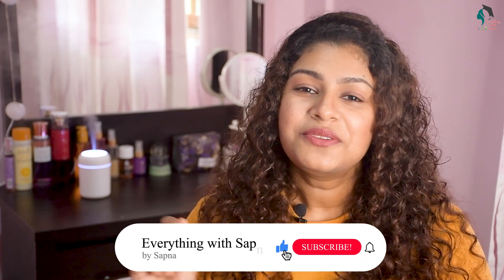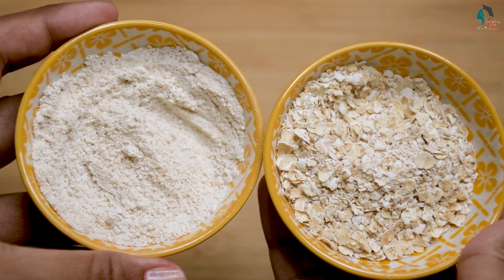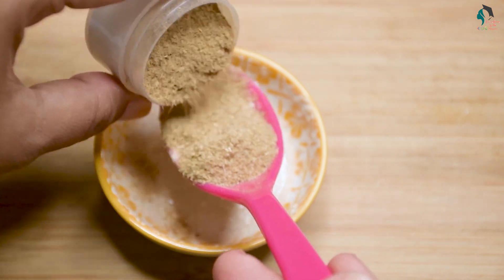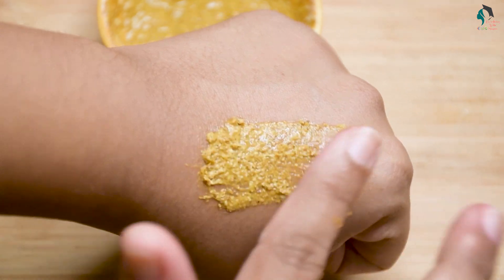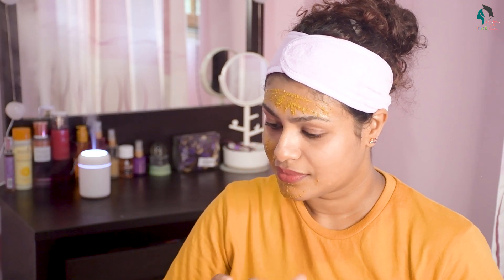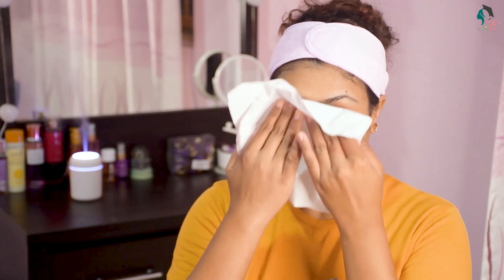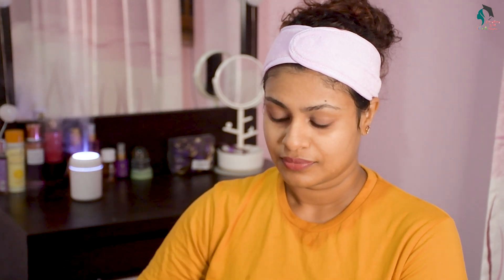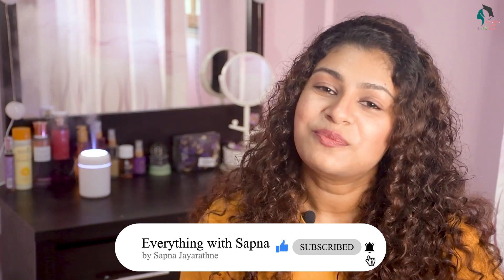මුළු ඇඟම එකම පාටින් රන් වන් පැහැ ගන්වන ගෙදර හදන Golden Pack | Homemade Full Body Golden Pack Sinhala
මුළු ඇඟම එකම පාටින් රන් වන් පැහැ ගන්වන ගෙදර හදන Golden Pack
Homemade Full Body Golden Pack Sinhala
Skin glowing sinhala

සෑම කෙනෙක්ම මෙය ගැලවීමට ප්‍රථමව අසාත්මිකතා පරීක්ෂණයක් සිදු කර එය තම සමට ගැලපෙන බව තහවුරු කරගන්න

එමෙන්ම, ඔබ යම් හෙයකින් සම හා සම්බන්ධ ගැටලුවකට වෛද්‍ය ප්‍රතිකාර ලබන්නේ නම් වෛද්‍ය උපදෙස් මත කටයුතු කරන්න

Patch testing prior to use is advised.  If irritation occurs, cease use and consult a physician.

full body golden pack sinhala
body pack hamemade sinhala
full body pack homemade sinhala
full body pack sinhala
glowing skin sinhala
golden skin sinhala
skin whitening sinhala

My other Home made Skin Solutions